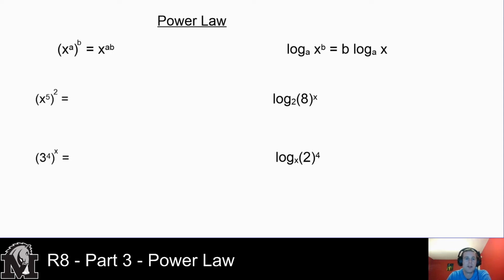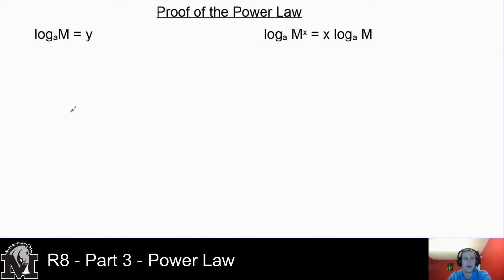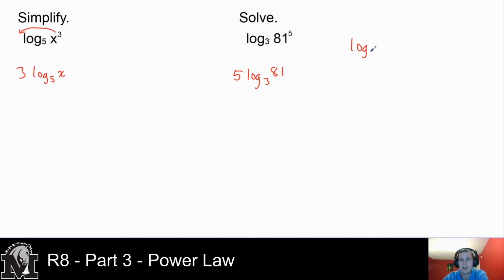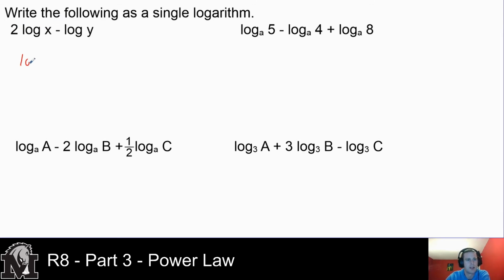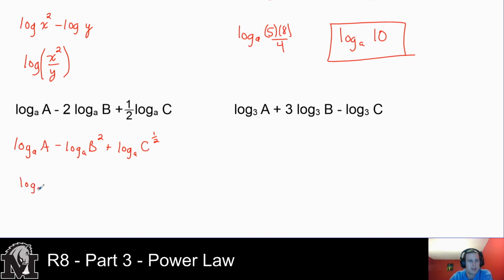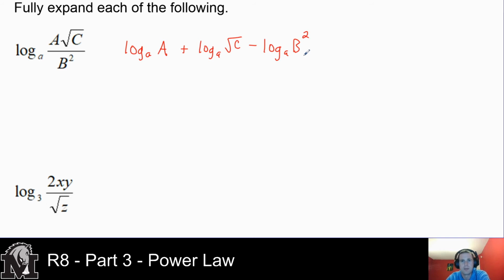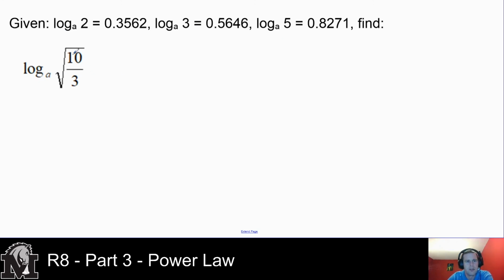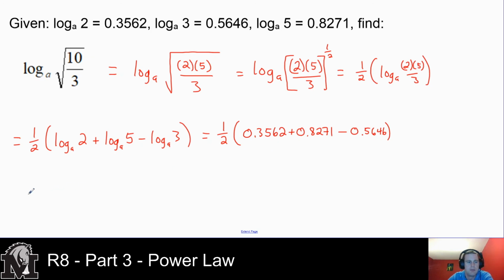R8 - Part 3 - Power Law